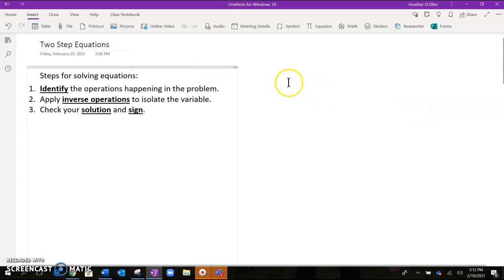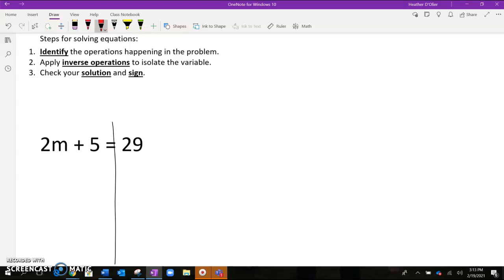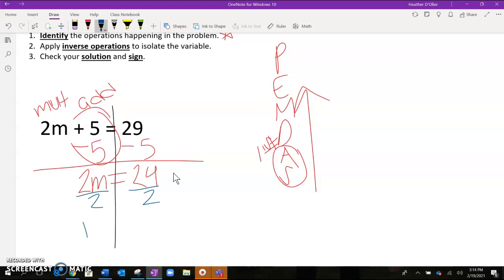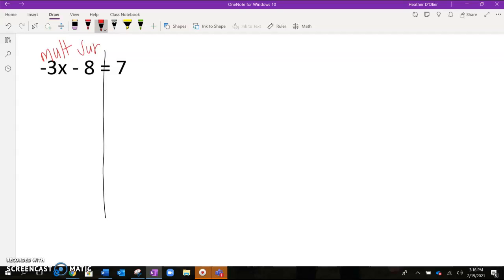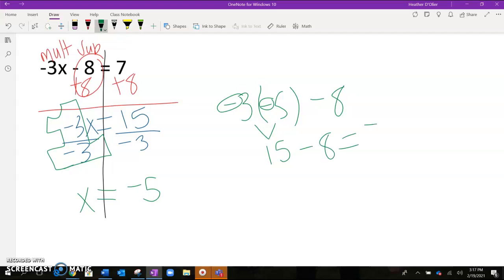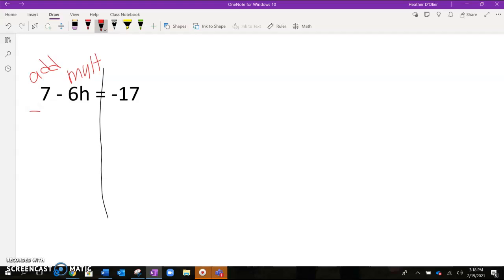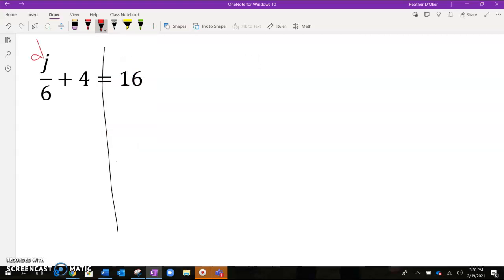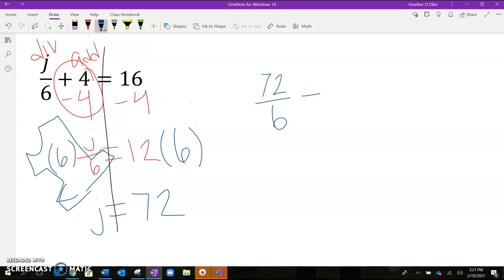Solving Two Step Equations